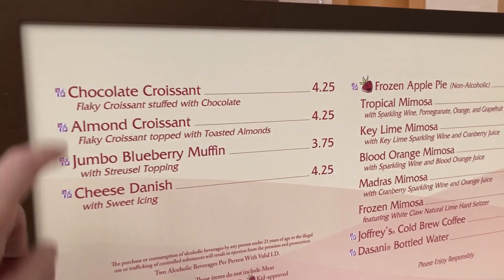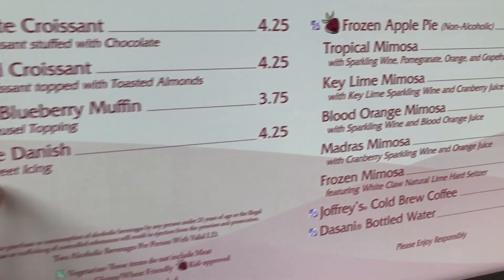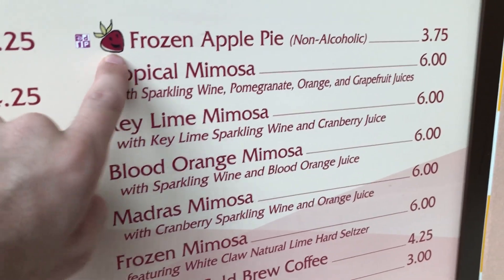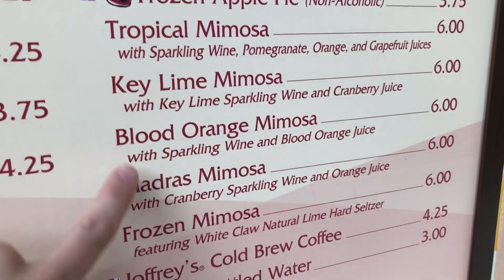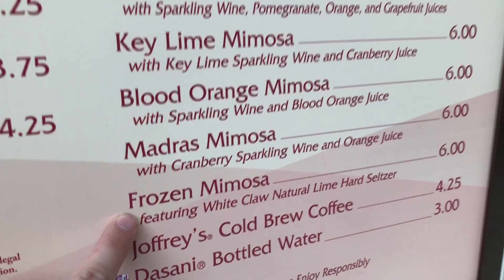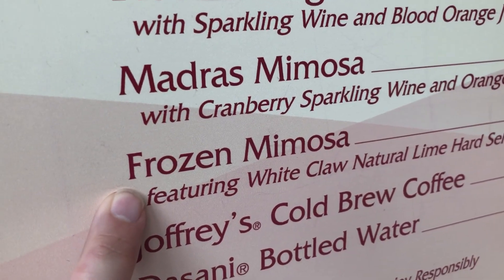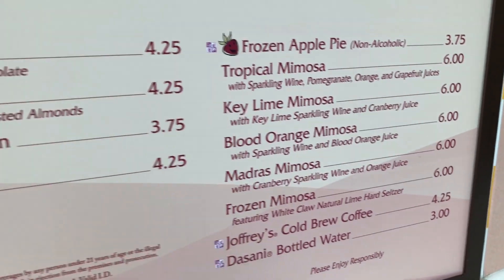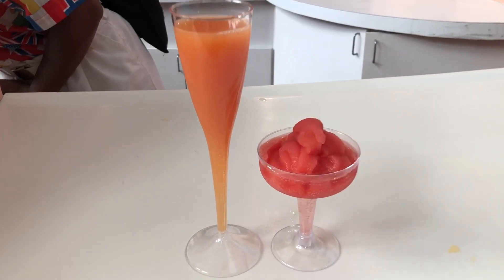Mimosa Bar! - Shimmering Sips at Epcot Food & Wine Festival 2018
Shimmering Sips Mimosa Bar at Epcot Food & Wine Festival has some pretty great drinks to start your day!

FANMAIL:
Maxwell Glick
1158 26th St.